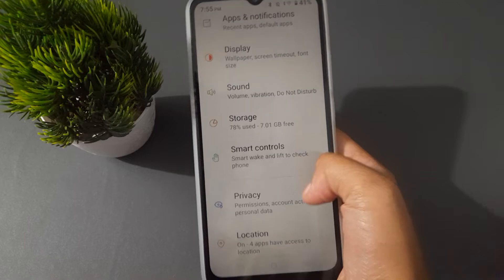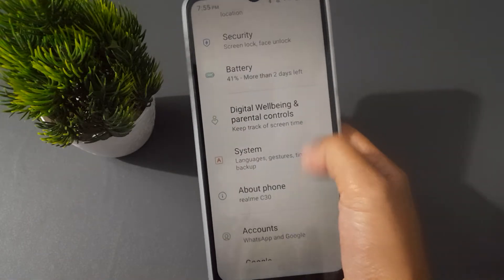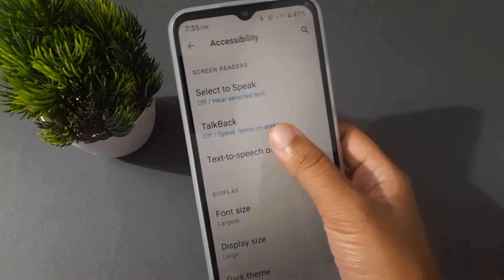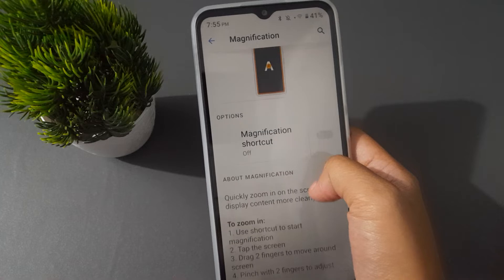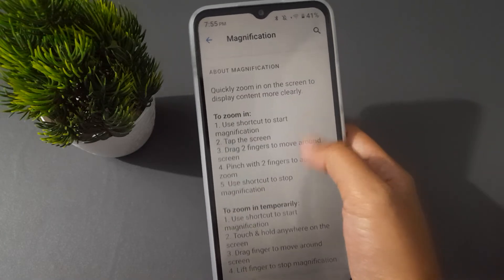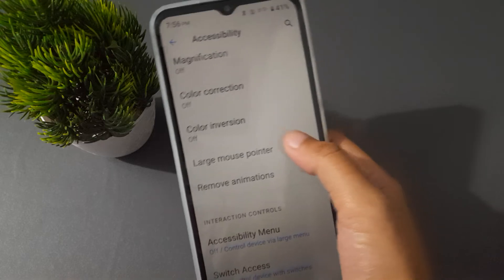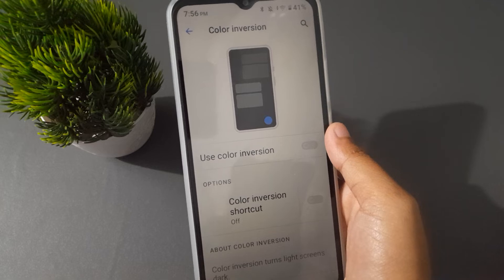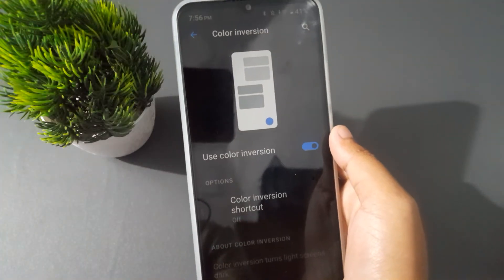realme narzo 50 5g use colour inversion, reaalme colour inversion setting